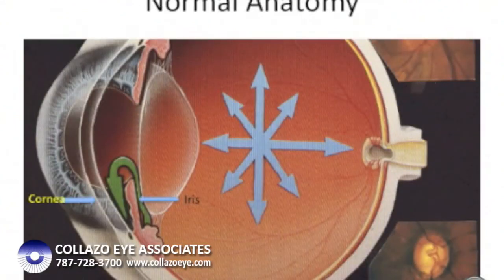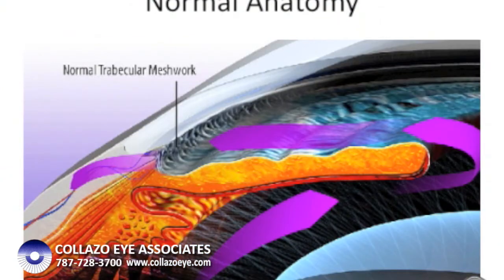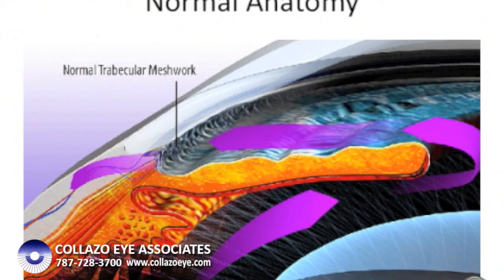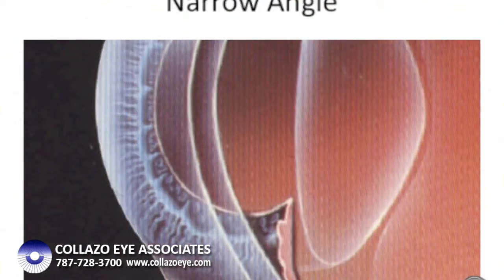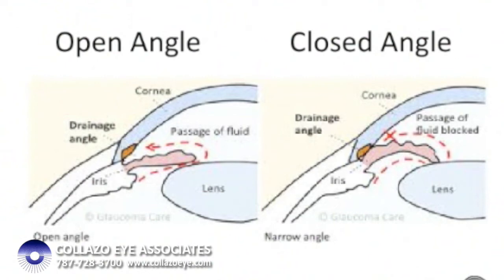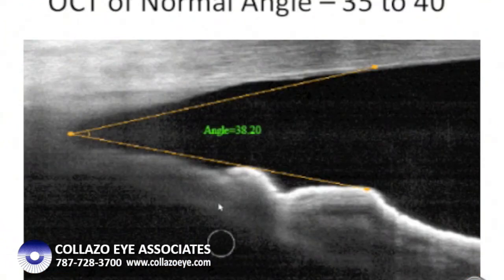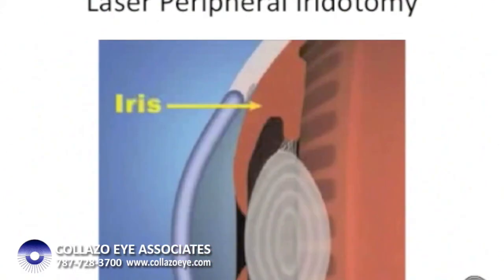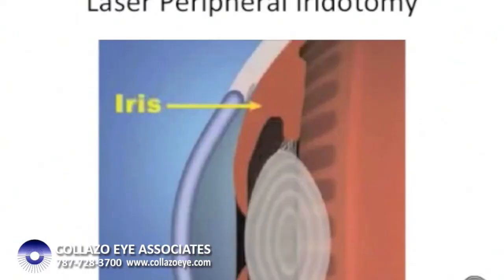LPI Laser Peripheral Iridotomy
Ernesto Collazo, MD, FAOO, explains the LPI Laser Peripheral Iridotomy procedure.

For appointments contact Collazo Eye Associates